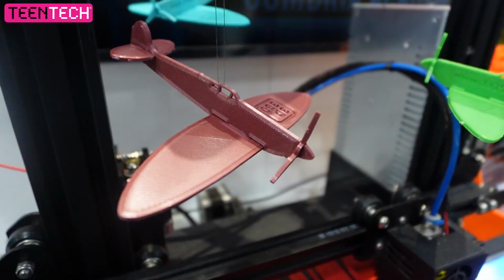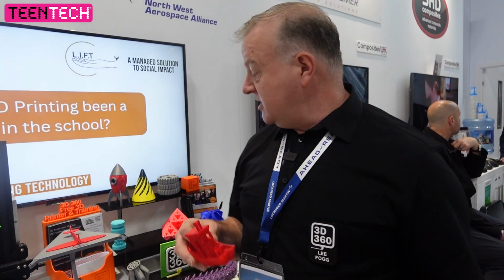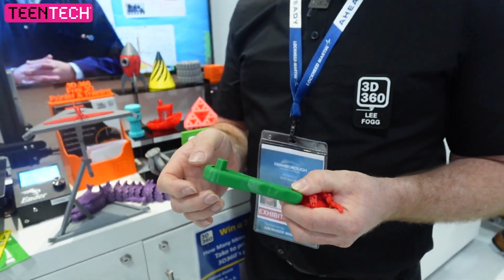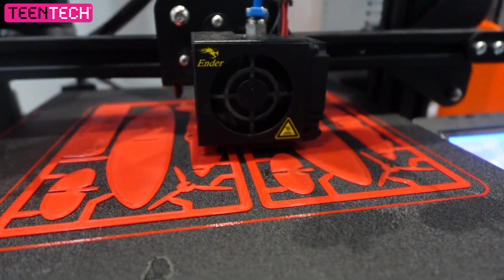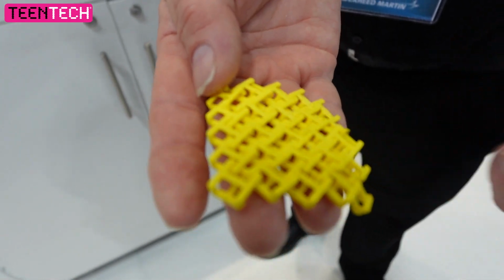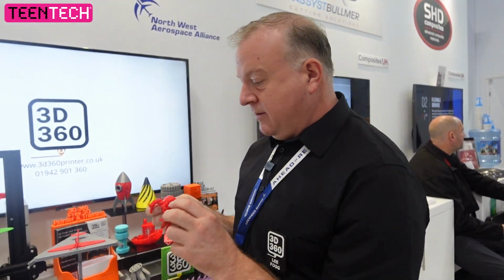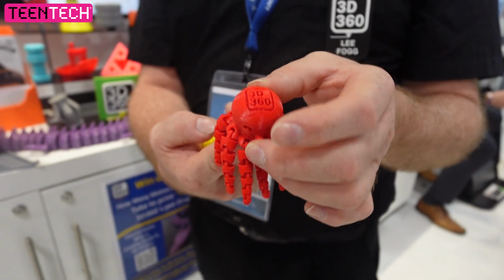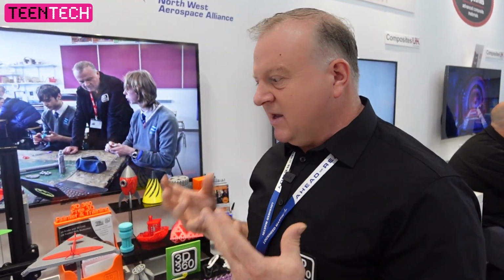Meet an Engineer - Lee Fogg (3D 360)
In this series of videos, we meet engineers from various industries and organisations and speak to them about why they love working in engineering and what makes their careers so special. We’ll learn about the technology they use, routes into industry, and more.

In this video, Lee Fogg , Director at 3D 360, talks about the exciting technology of 3D printing. Learn about the future of manufacturing and how 3D printing and CAD are changing how things are made today, and discover some of the surprising things 3D printing can achieve!